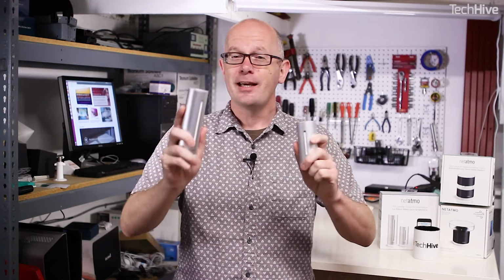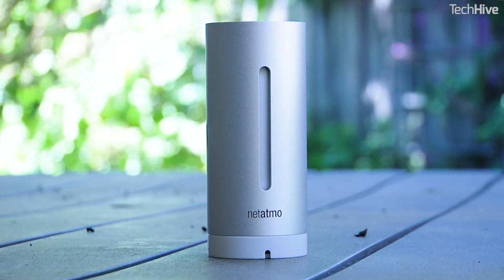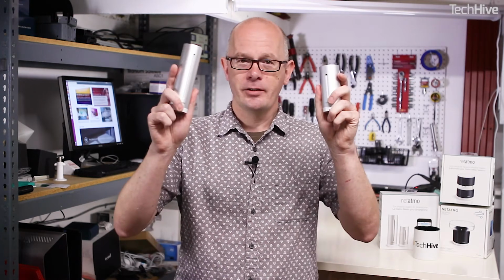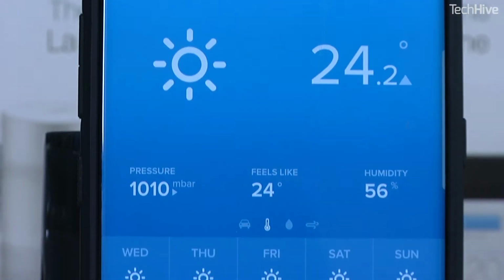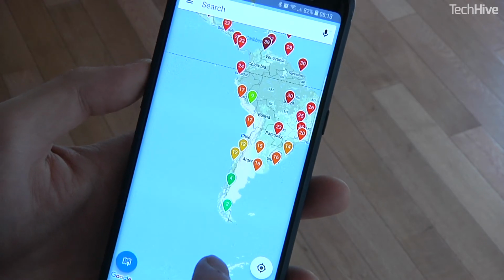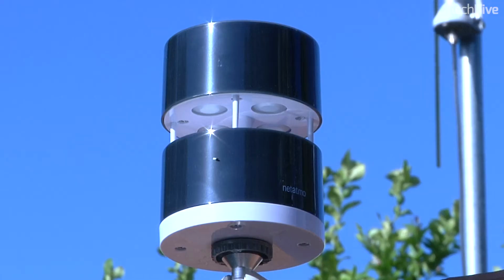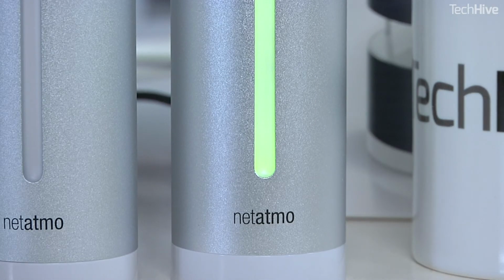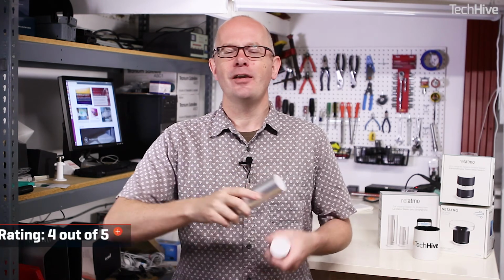Zie hier de Netarmo Weather Station in actie